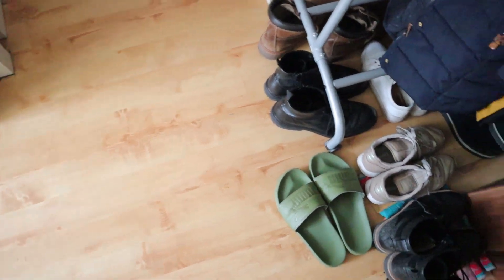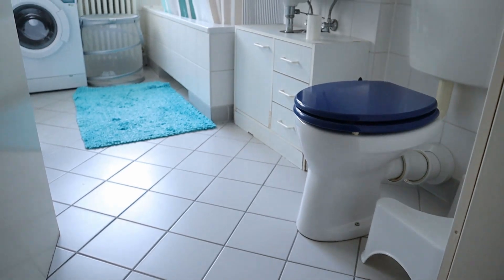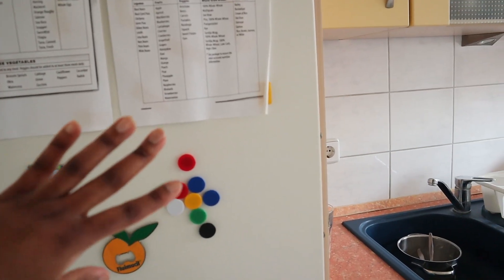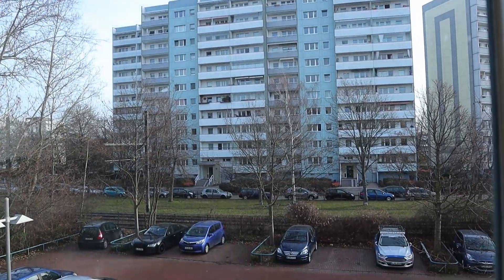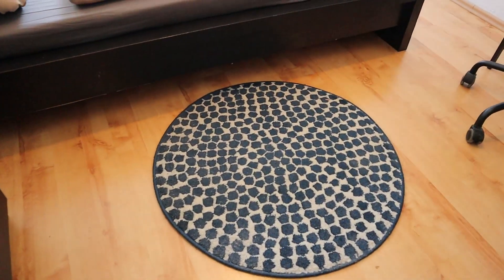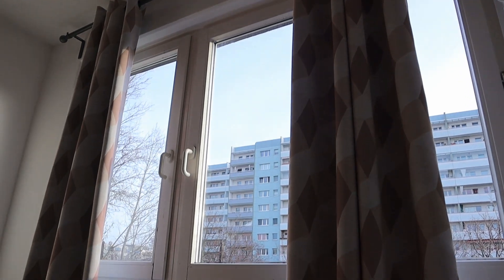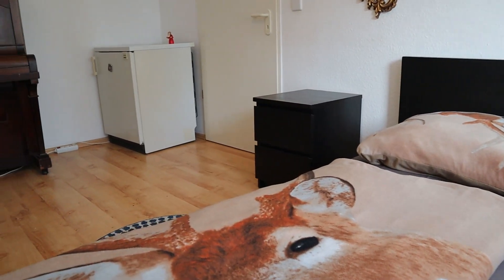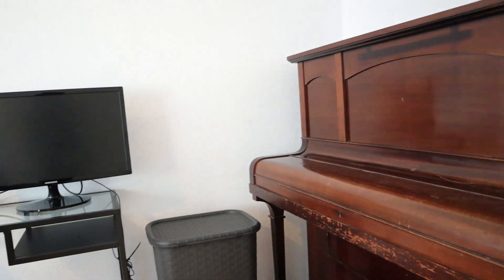AIRBNB Tour in Berlin - A Room In An Apartment | What we Had Available To Us | GiseleMuseVlogs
Hey hey,

While we were looking for a longterm apartment in Berlin, we stayed at an Airbnb with a family who offered a room in their apartment and for this room, we paid apprx. 800€ for 4 weeks

We had acess to all amenities:  laundry, cooking, etc. They were such a nice family and I would highly recommned them if you are looking for an airbnb in Berlin.

Come along!

Please be kind always. You donot know what people are going through.

ABOUT

Hi, I am Gisele. A Cameroonian living and working in Germany for the past 7 years. Thanks for stopping by and hope to see you again soon.

✨ FILMING EQUIPMENT USED
CAMERA - Canon EOS M50

Love and love.

xxx